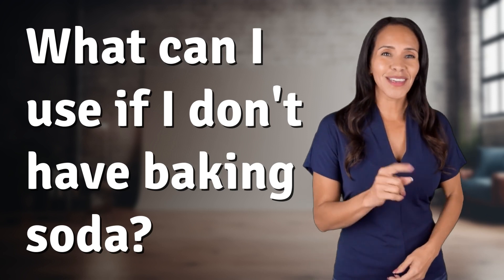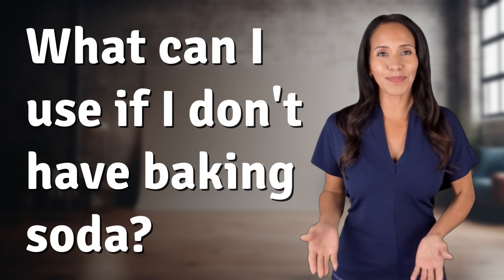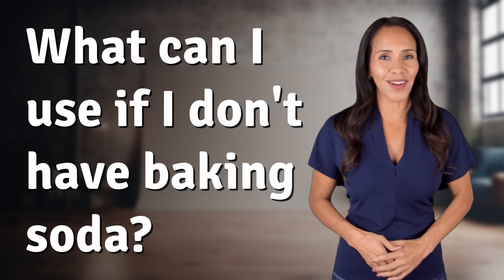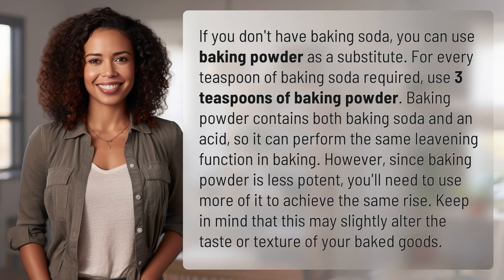What can I use if I don't have baking soda?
Baking Soda Substitute: Baking Powder Hack 👉 Baking Powder Hack 👉 Learn how to substitute baking powder for baking soda in a pinch. Use 3 teaspoons of baking powder for every teaspoon of baking soda needed in your recipe. Get the same leavening effect, but be prepared for slight changes in taste or texture.

Laura S. Harris (2024, March 2.) What can I use if I don't have baking soda?
    🌐 AskAbout.video